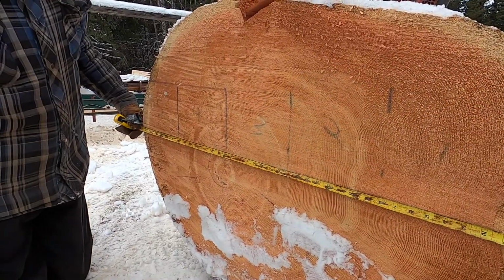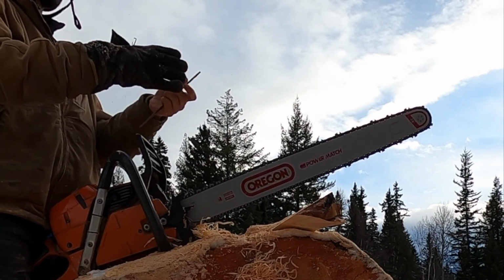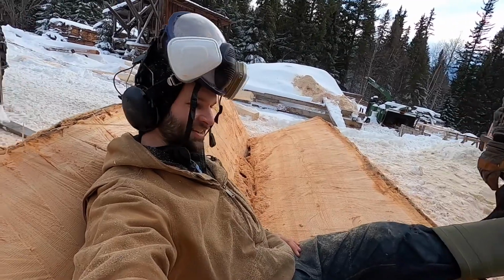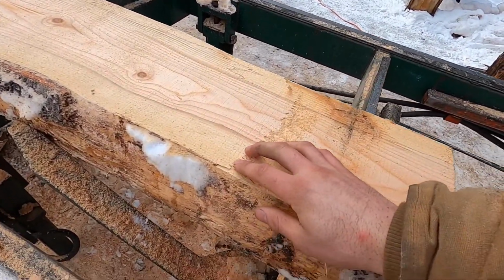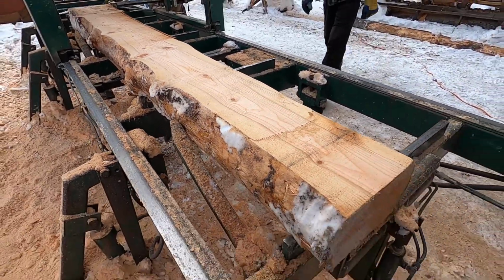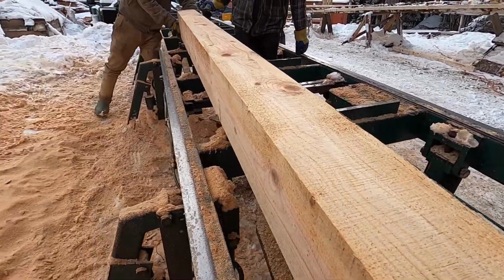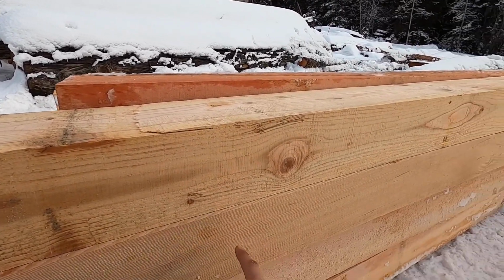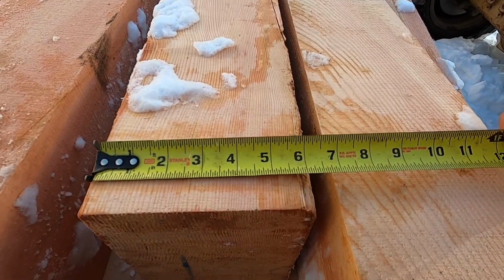Mill Wood on our Bandsaw for Outdoor Benches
In this video we avoid repetitious work and instead mill a Douglas Fir log into 6x8 bench material. After ripping it down to size with a chainsaw, we start milling on the bandsaw and finish all four sides with a planer. These are going to be some solid benches.

About MVS Wood Products: This small family run business decided to share the good and the bad days of CUSTOM MILLING and unique wood products. At the least you might catch some light hearted ENTERTAINMENT, but there is also the opportunity to learn HOW TO(_insert saw milling term here_) or possibly HOW NOT to do.

☕️Want to buy us a coffee?

We accept all forms of baked goods OR here are 3 ways to invest in us:

QUESTION — Need timbers? build something solid.

Husqvarna 390 Chainsaw: it seems to cut pretty fast, so it keeps getting used.
Bandsawmill: its a Cutting Edge. Was having a few issues in this video.
C 930 loader: Workhorse of the mill, undoubtedly lifts more than me.

Music through youtube on this one.